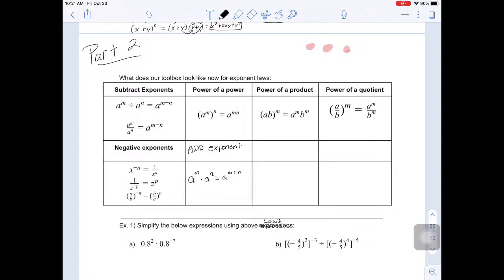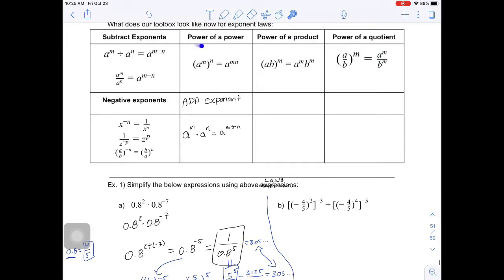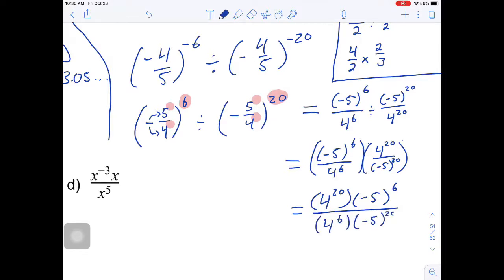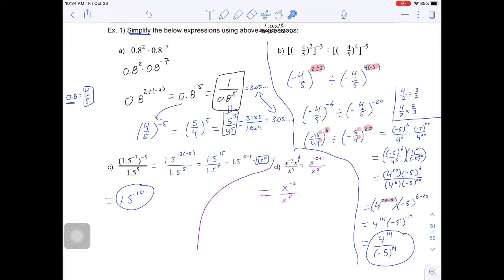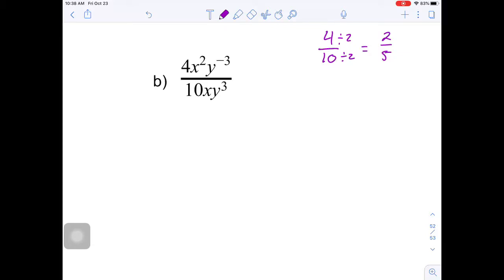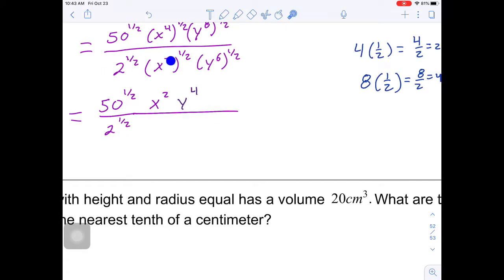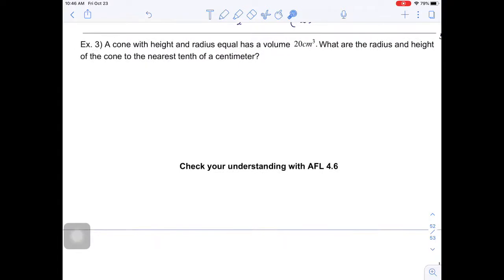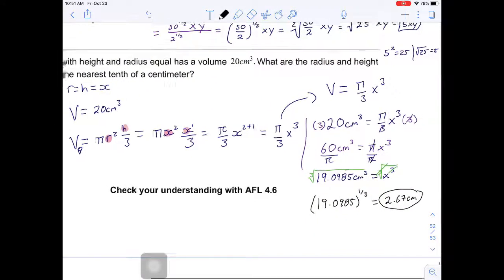Math 10C Chapter 4.6 (Part 2) Applying exponent laws [simplifying expressions]